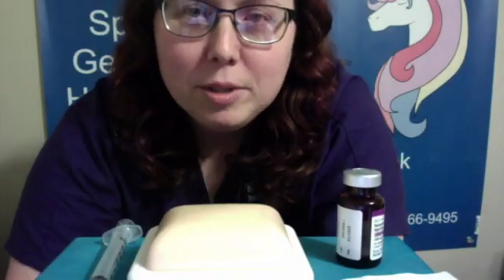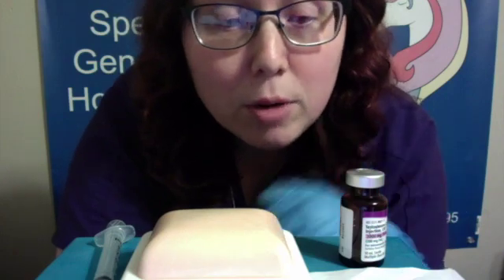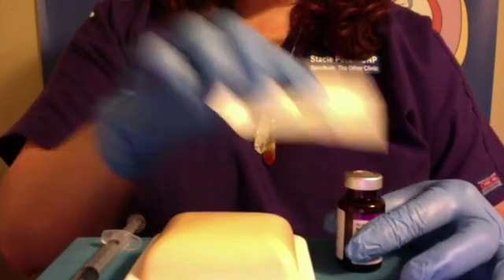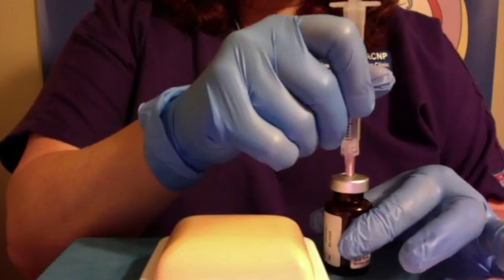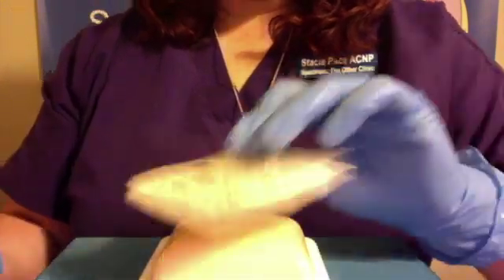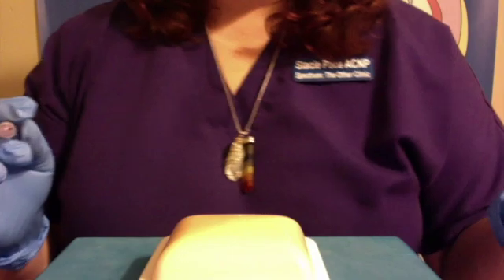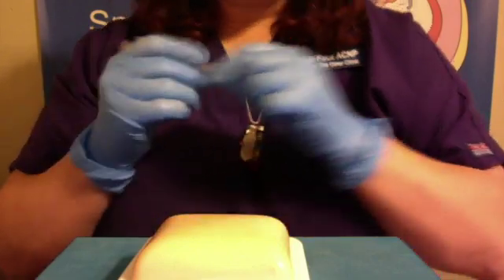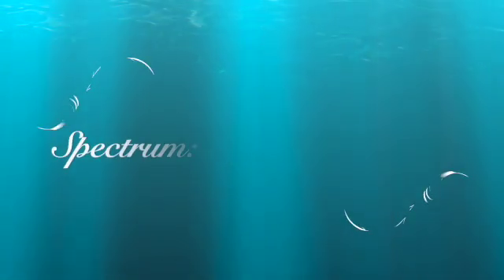Subcutaneous Injection Technique For Trans Hormone Therapy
Transgender Hormone Therapy
Subcutaneous Injection Technique for HRT. No frills. Just basic info and demonstration on how to get it done.
Everyone has their own technique and variation. Doesn’t mean they are wrong, just different. So if someone else does something a little bit different than me, no sweat. There are many ways to give injections. But you need to start with the basics before trying to get fancy with things.  :)

*NOT INTENDED TO BE TAKEN FOR OFFICIAL MEDICAL ADVICE, INFORMATIONAL ONLY*